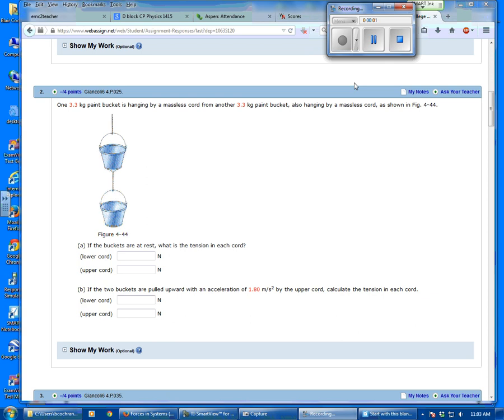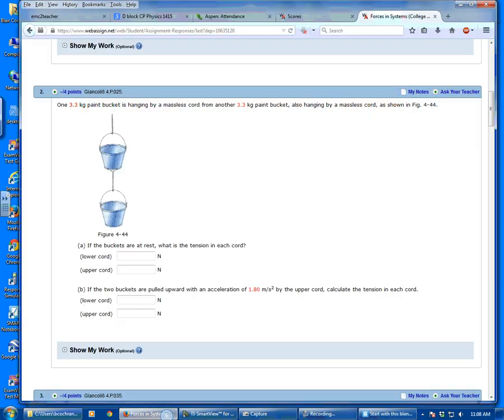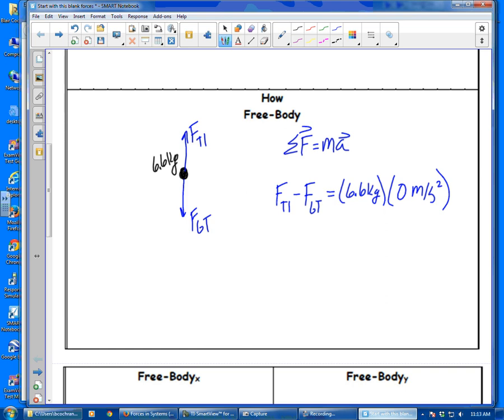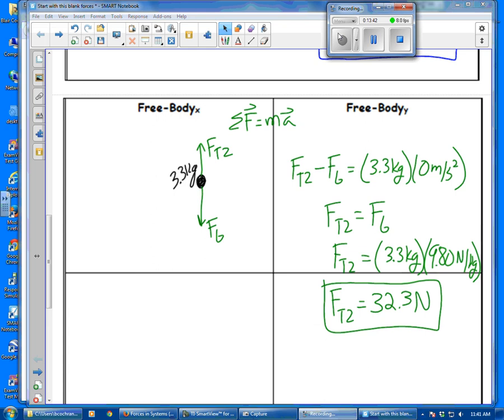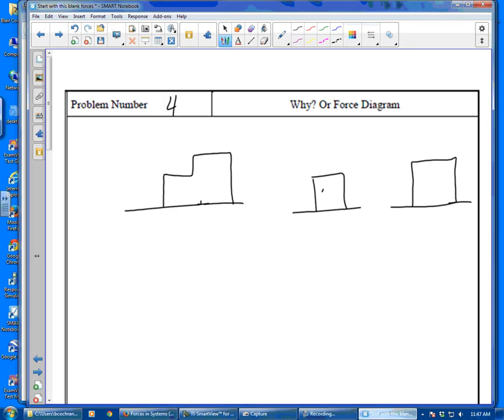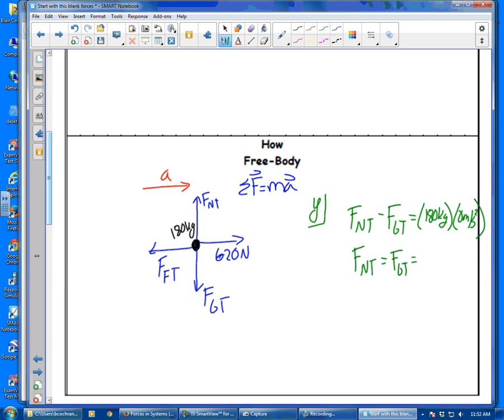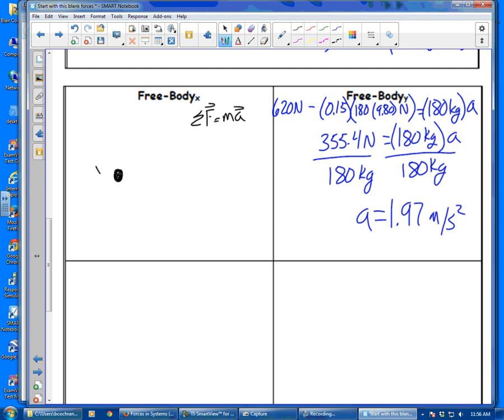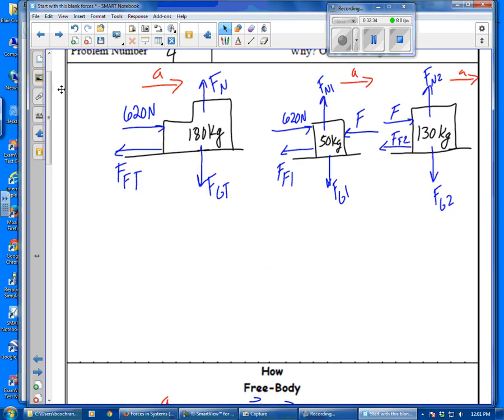D block Forces in Systems WebAssign Day 1